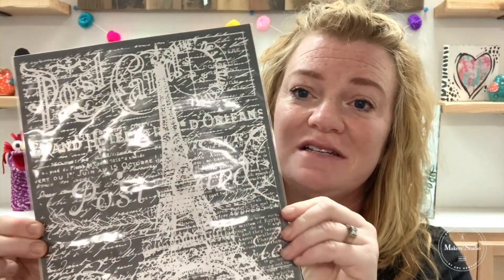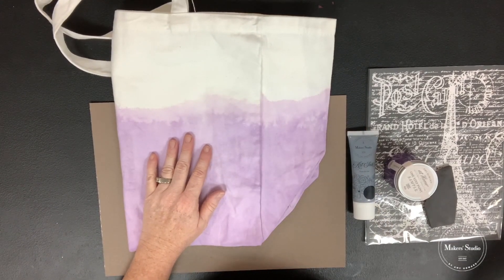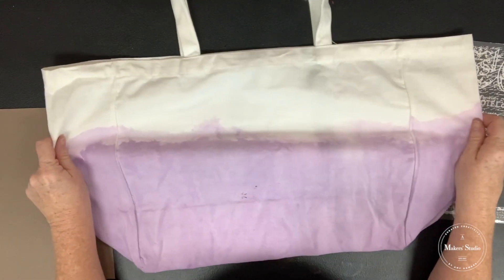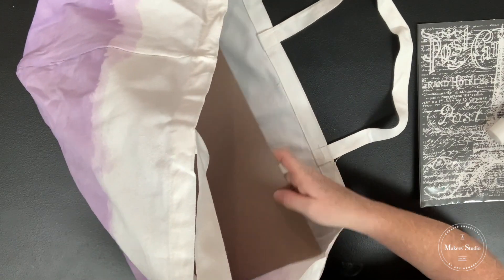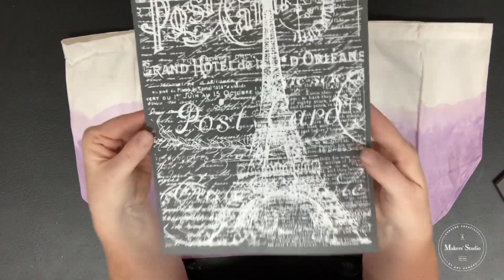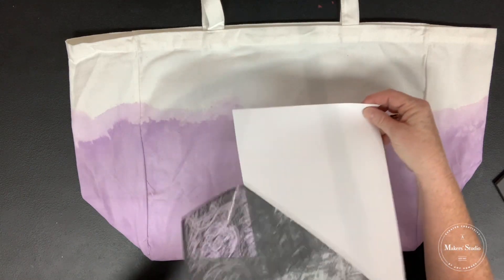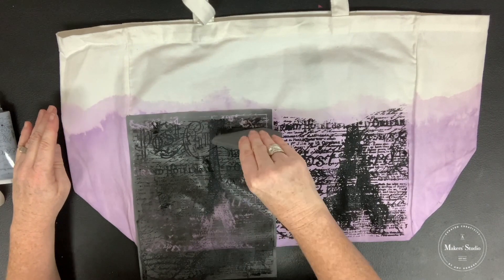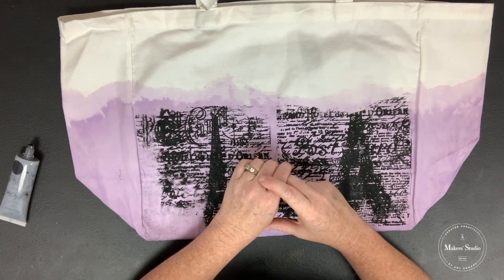Dip-Dyed Parisian Tote | Step by step Tutorial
A NEW Parisian Post Card Stencil that will be perfect for DIY Holiday gifts. Watch as Cristie from Joyful Art Studio shows you how she makes a dip-dyed tote bag. 😍